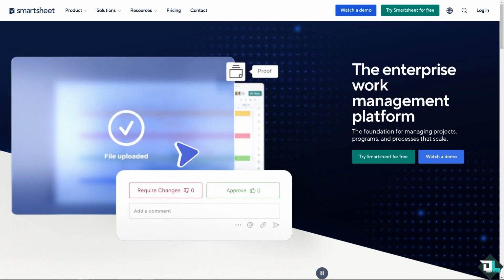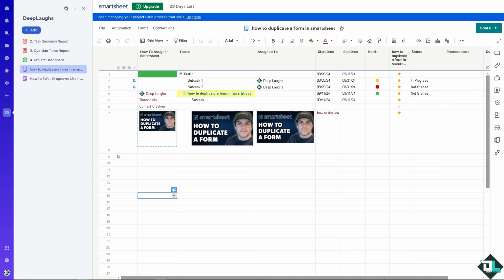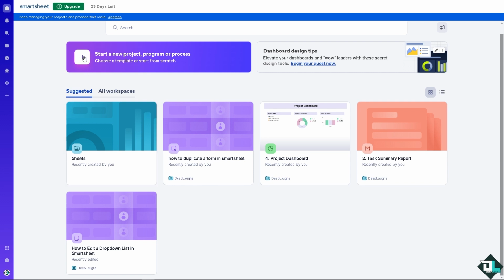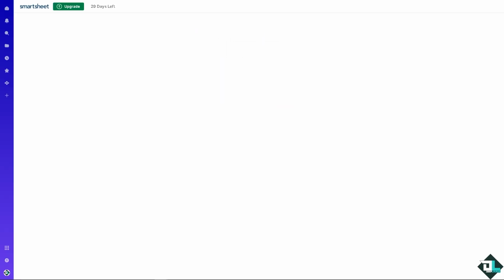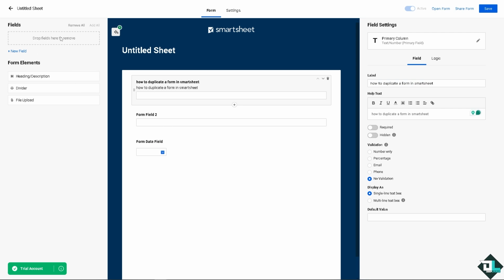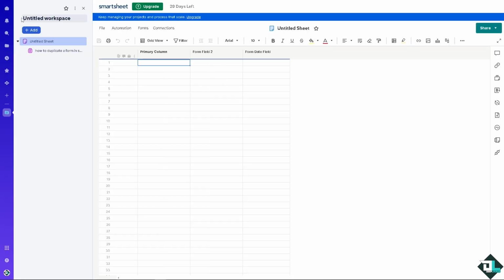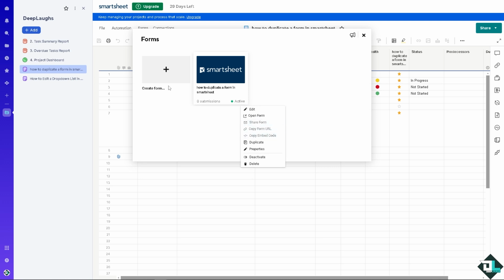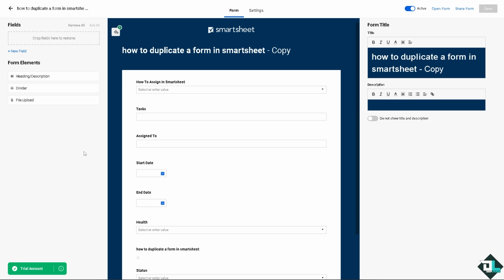How to Duplicate a Form in Smartsheet (Full 2024 Guide)